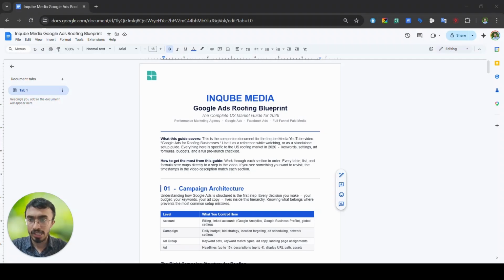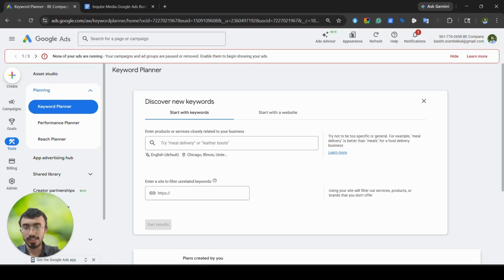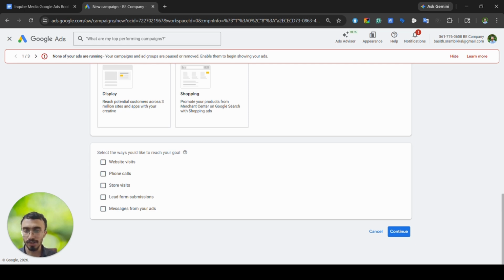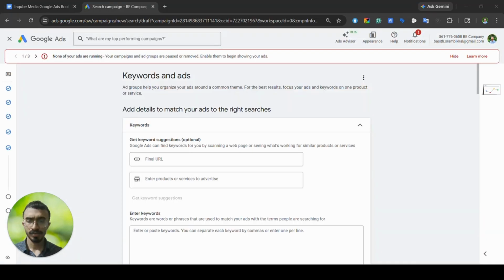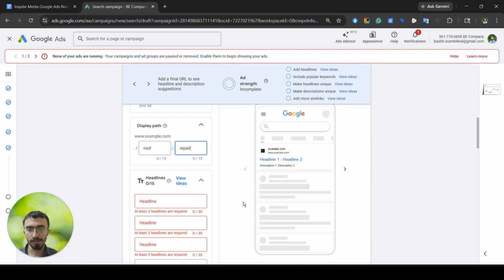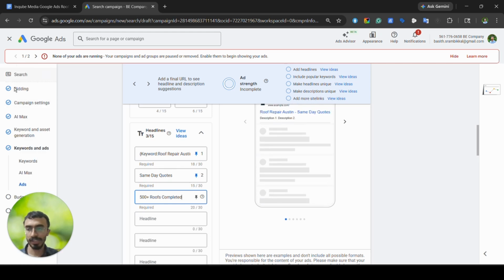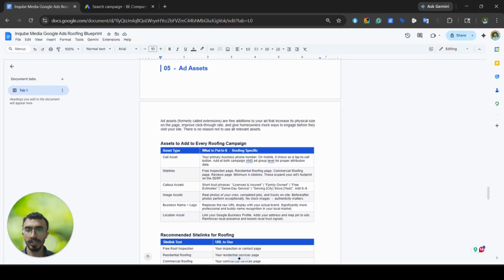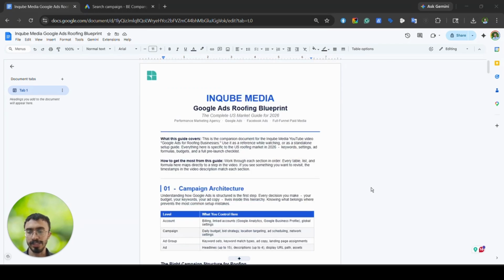Google Ads for Roofing Businesses (2026): Get More Calls & Stop Wasting Money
The complete Google Ads setup for US roofing companies — keywords, campaign structure,
ad copy with the CROP system, bidding strategy, and a full pre-launch checklist.

 FREE COMPANION GUIDE (Keywords, CROP Ad Formulas, Pre-Launch Checklist):
(Make a copy to use this blueprint)

TIMESTAMPS:
0:00 – Introduction
0:42 – Companion Doc Walkthrough
2:26 – Step 1: Keyword Strategy
5:58 – Step 2: Campaign Setup
9:44 – Step 3: Ad Group Structure
12:01 – Step 4: Writing High-Converting Ads (CROP System)
16:24 – Step 5: Ad Assets
18:58 – Step 6: Budget & Going Live
21:15 – Step 7: Pre-Launch Checklist
21:48 – Outro

Inqube Media — Google Ads · Facebook Ads · Full-Funnel Paid Media for US businesses.